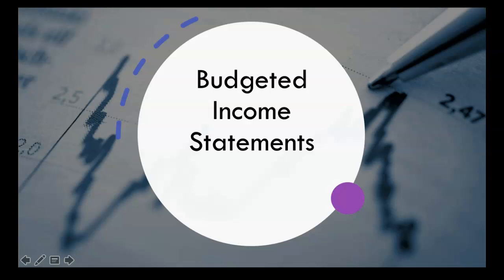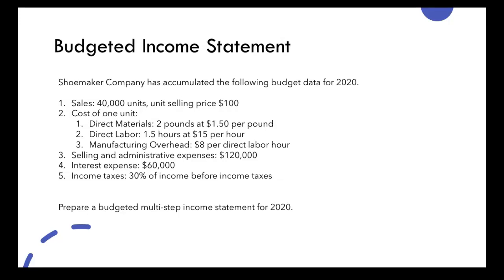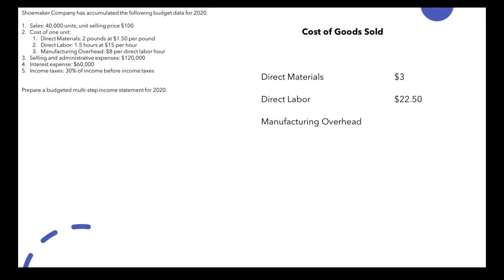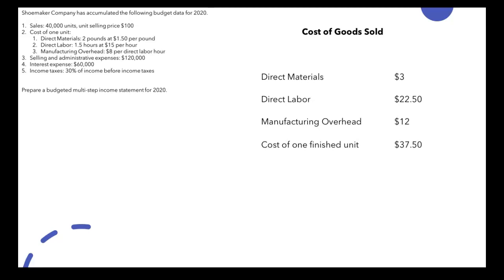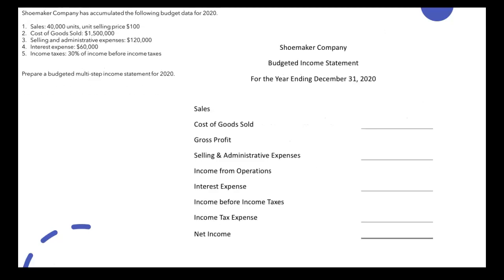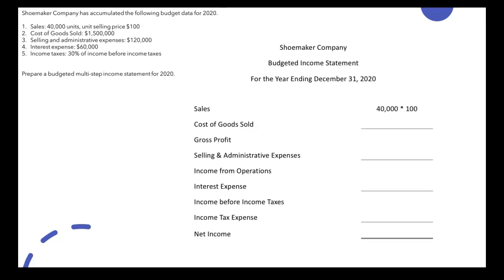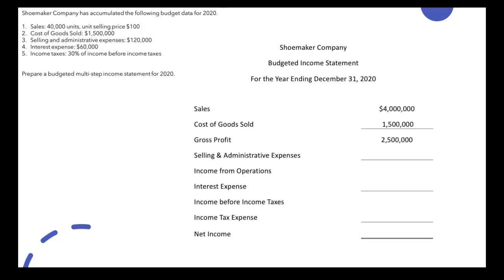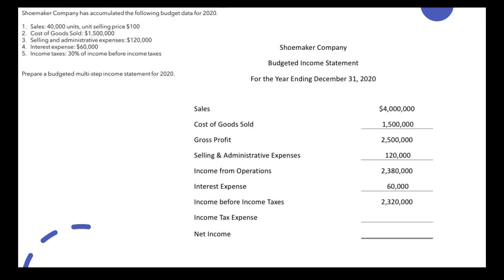How to Prepare a Budgeted Income Statement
Reviewing how to prepare a multi-step budgeted income statement.